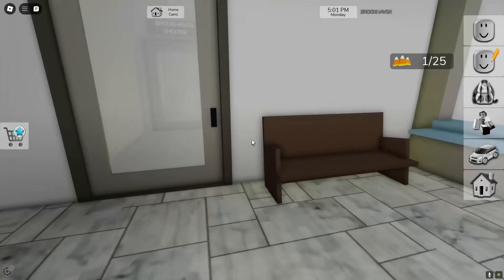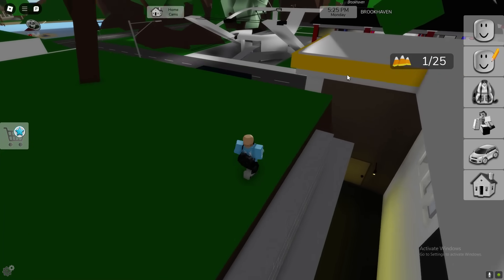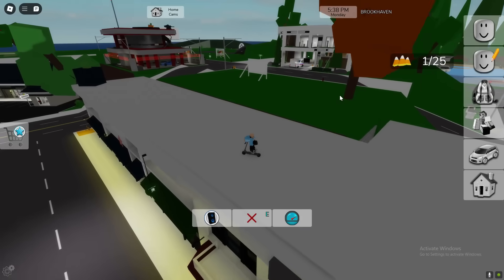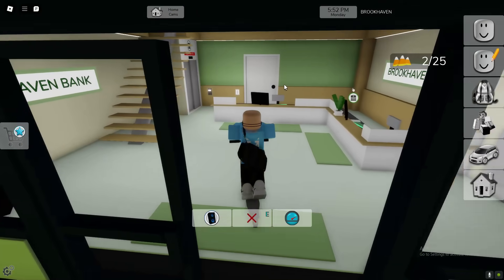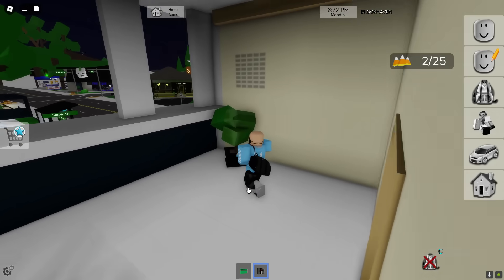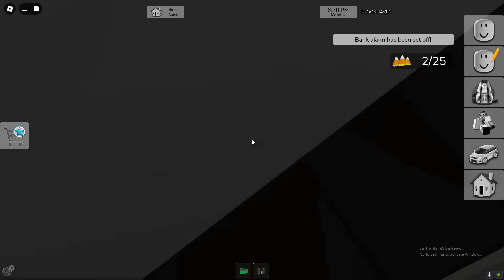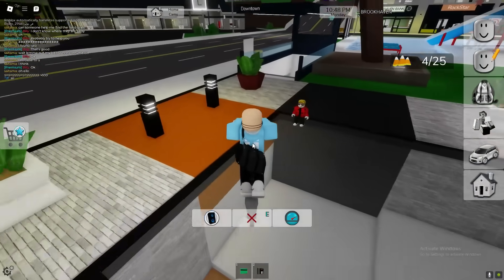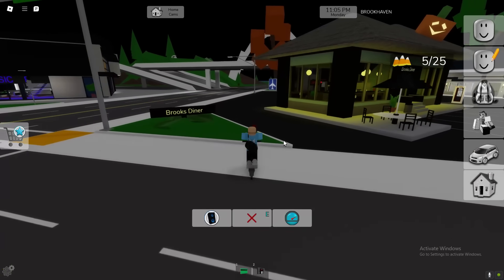HOW TO FIND ALL 35 EXTREME CANDY CORN LOCATIONS in BROOKHAVEN RP! (CANDY CORN HUNT) ROBLOX